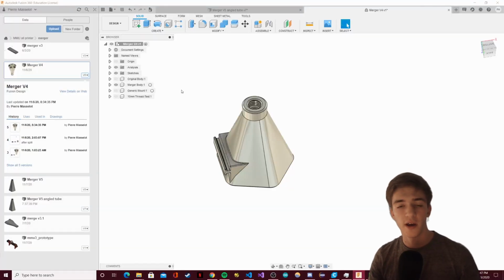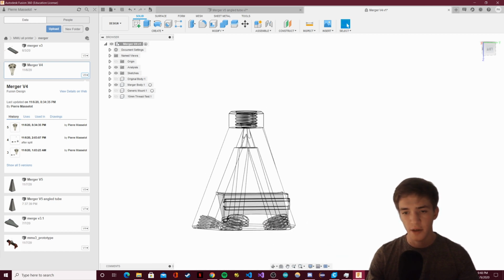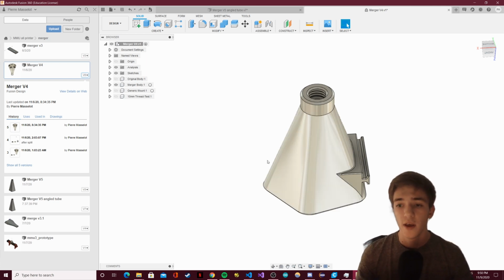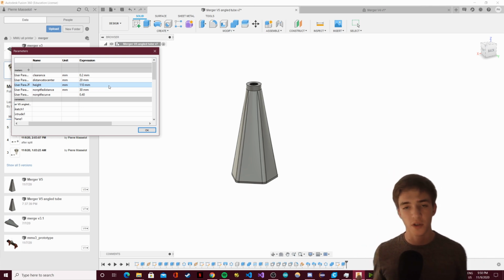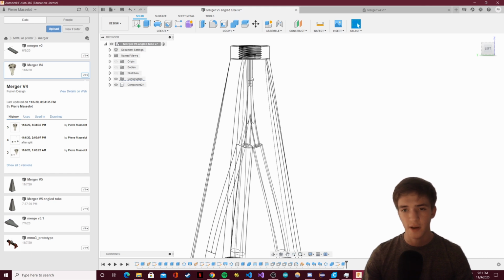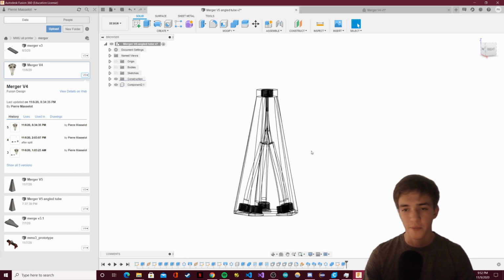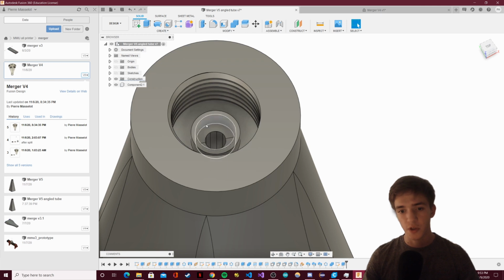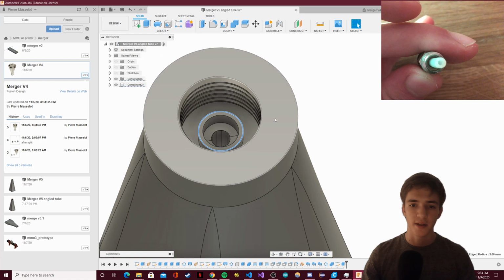New merger and update. MMU2 on any printer: Part 21.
In this video we will take a look at the new merger. If you want access to the files and contribute.
Support any support goes directly back into this project: parts, filament, video-related gear, ...